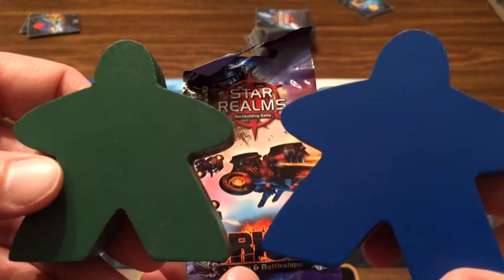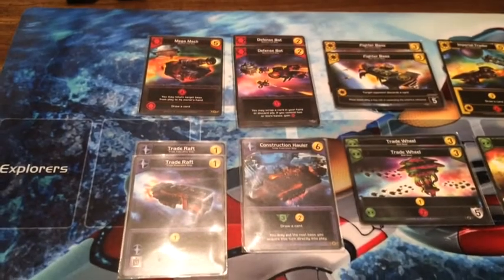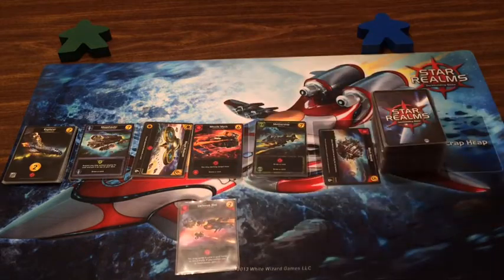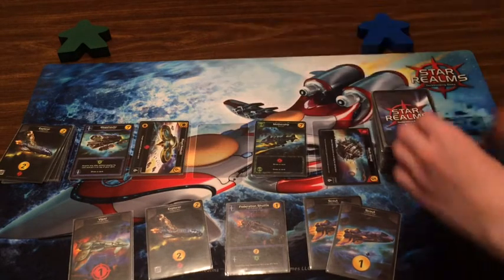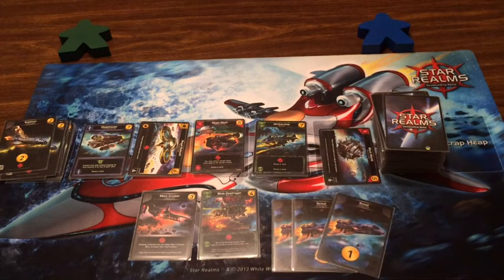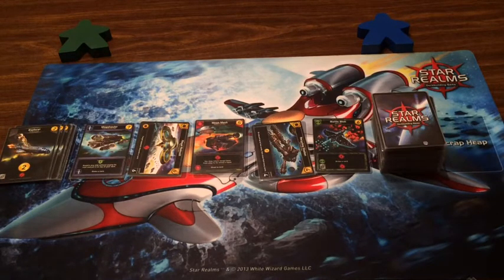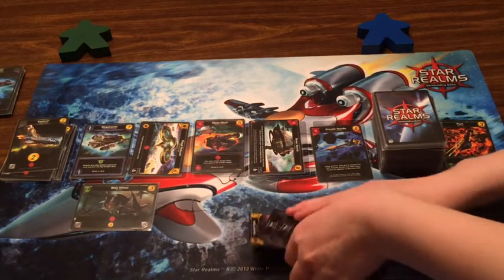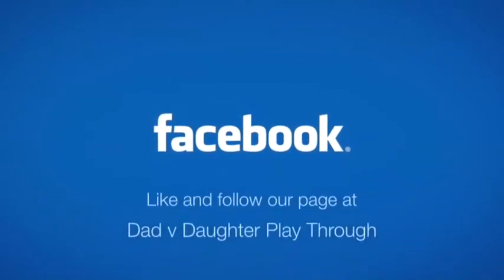Dad v Daughter Play Throughs - Star Realms Crisis Expansion - Bases & Battleships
Star Realms Crisis Expansion is made up of 4 packs of cards. This video showcases Star Realms game play with just the Bases & Battleship pack.Check out our channel for videos on Star Realms the base set, Gambit Set, and other Crisis Expansion packs. For more information on the Bases & Battleships pack,